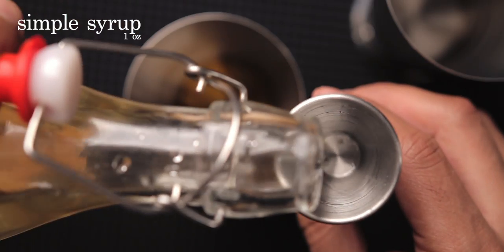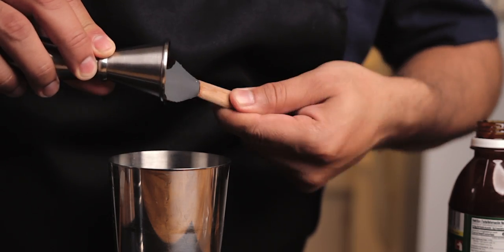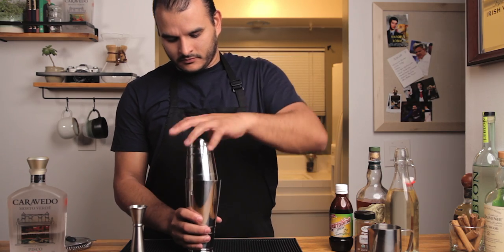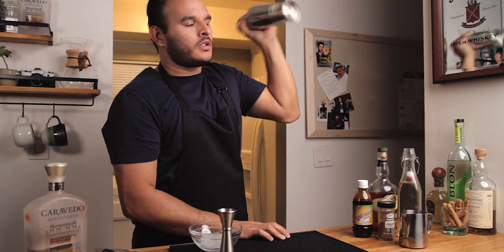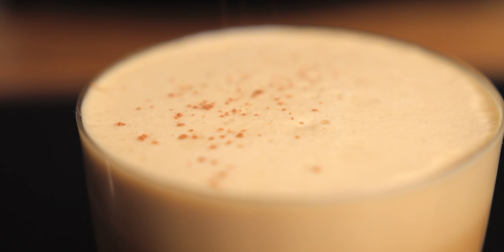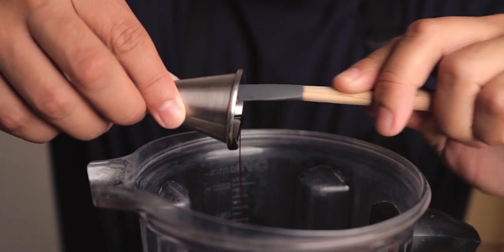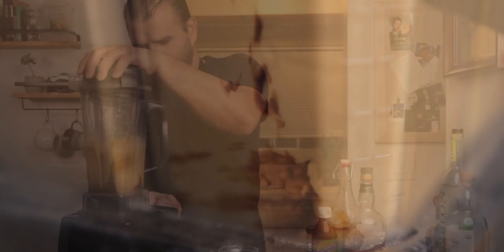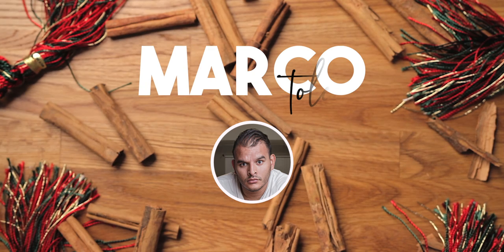Holiday Eggnog | Algarrobina | Get Holiday Tipsy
This holiday cocktail will make you feel nice and warm and it will satisfy that sweet tooth. Try it out!

Ingredients:

Shaken:
1 1/2 oz Bourbon
1oz simple syrup
1oz algarrobina
3oz whole milk
1 egg whole
Ice
Ground cinnamon

Blended:
135 ml or 3/4 cup Bourbon
3oz simple syrup
3oz algarrobina
8oz or 1 cup whole milk
2 whole eggs
Ice
Ground cinnamon

00:00 Intro
00:35 Shaken
01:55 Blended